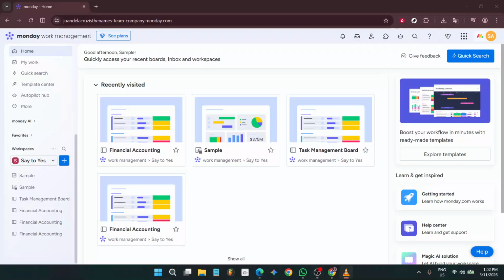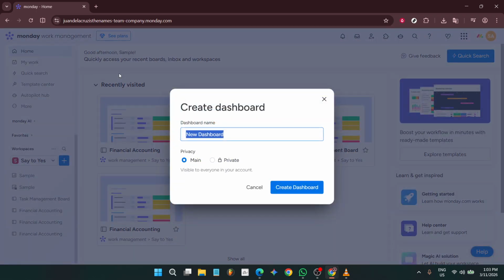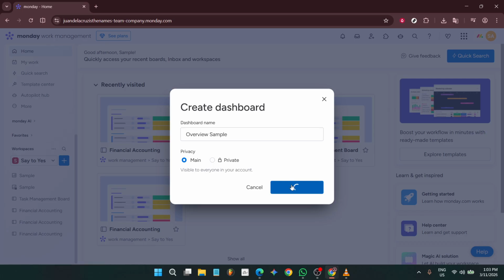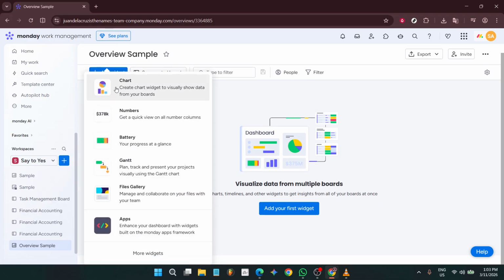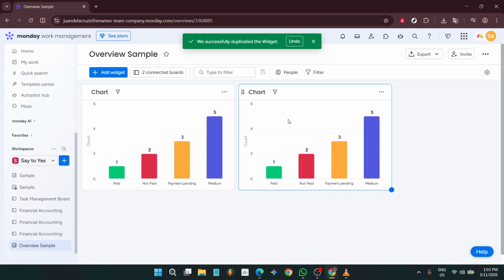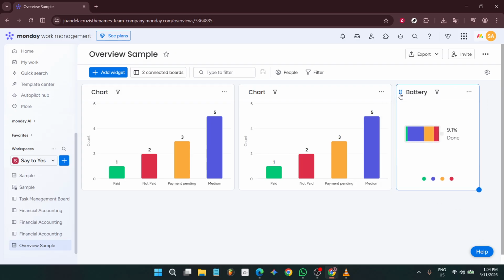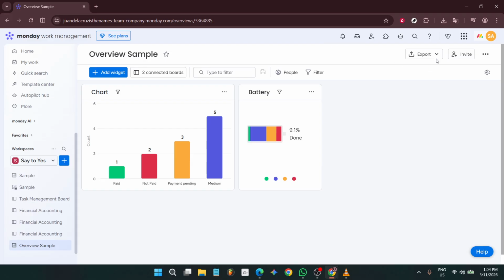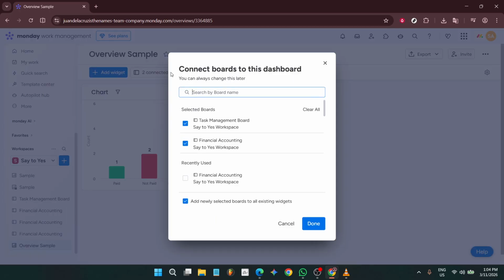How To Manage Multiple Projects In Monday.com [QUICK TUTORIAL]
How To Manage Multiple Projects In Monday.com